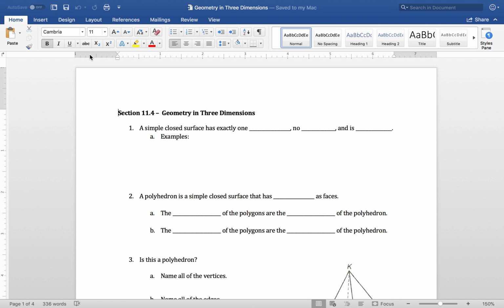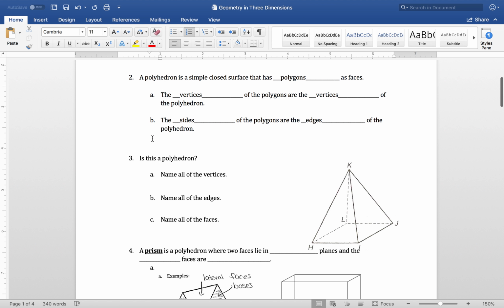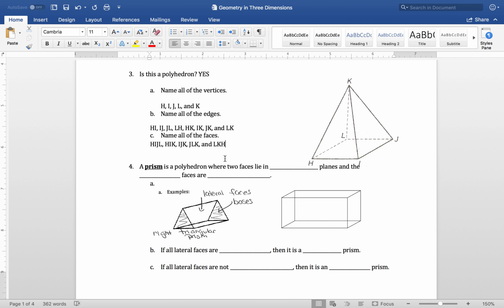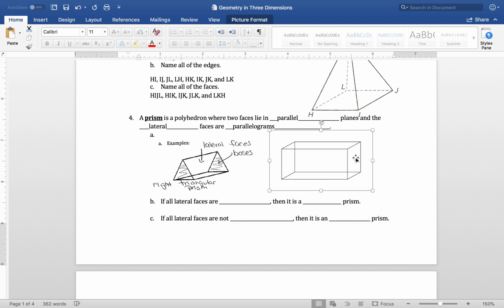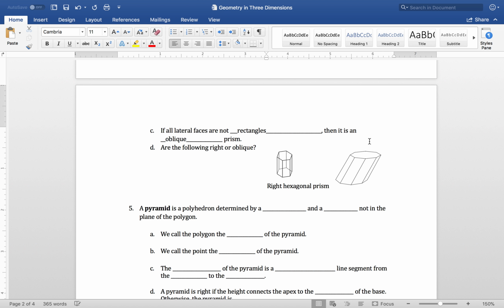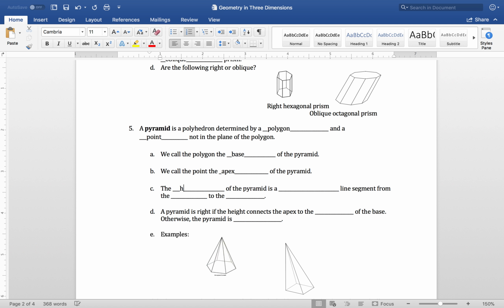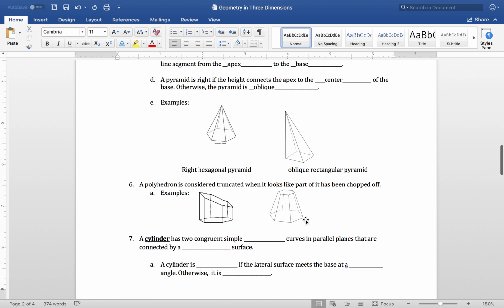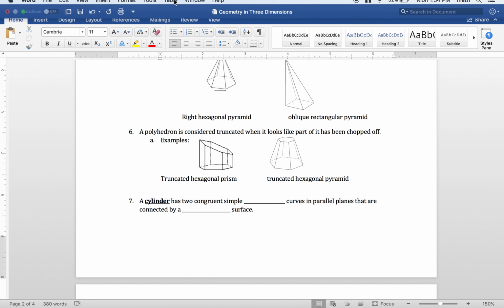Prism and Pyramids